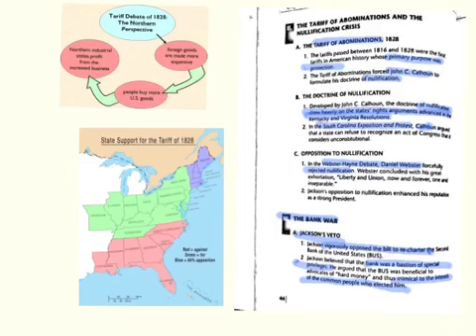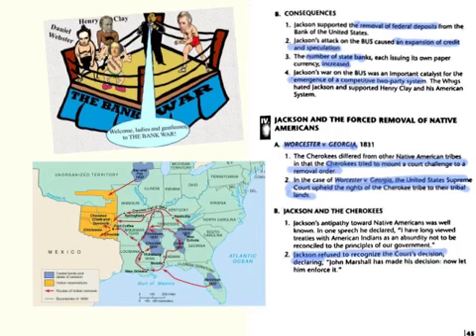APUSH Review - Chapter 6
APUSH - Ch 6